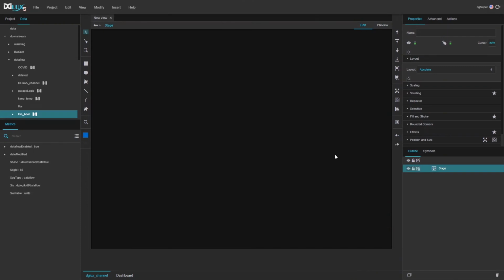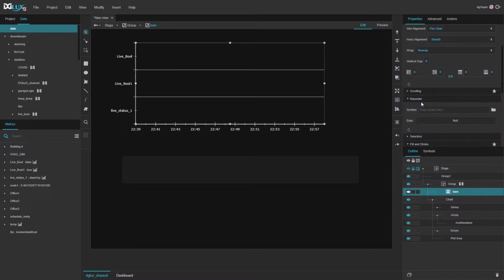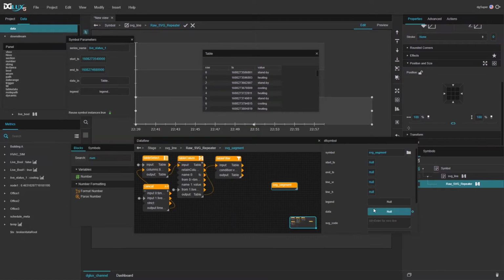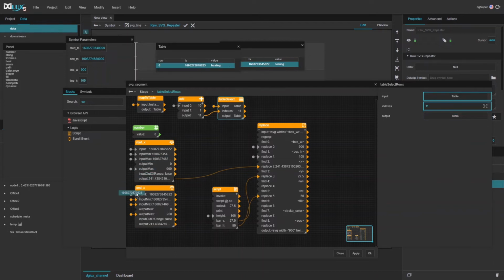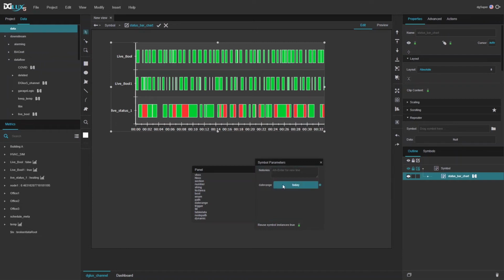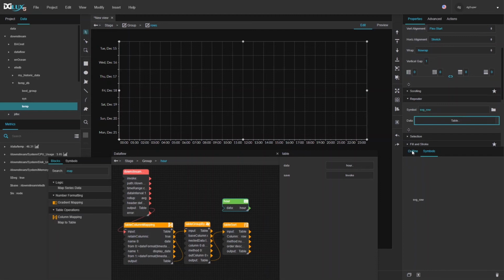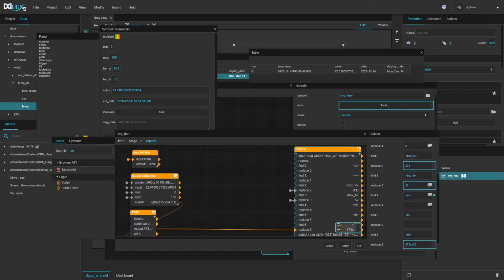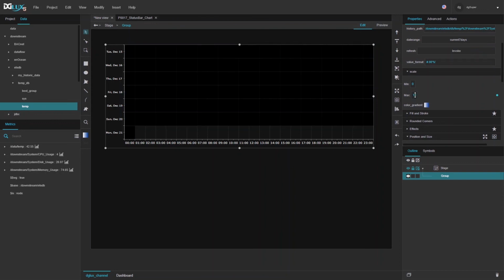Learn DGlux5 (E17): Charts off-the-chart (Custom SVG charts)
Sometimes standard chart component just can't cut it. There are visualization requirements that need some flexibility or capability. In this video, we show you how to mesh chart component with SVG repeater to do what you can't with chart component alone!

Status bar timeline chart: 0:01:06
Heatmap matrix chart: 1:31:23

Still need help with your project? Come talk to us

Wanna learn more?